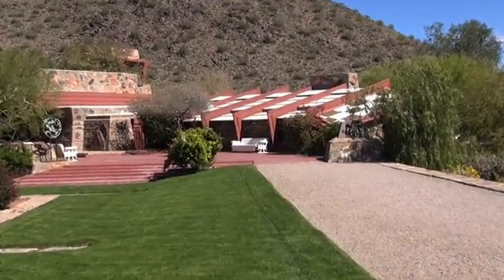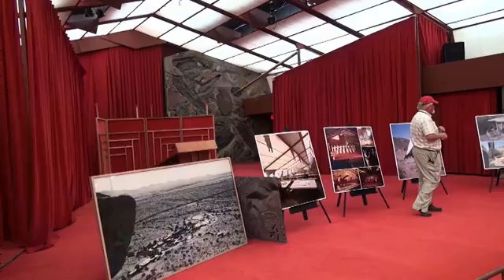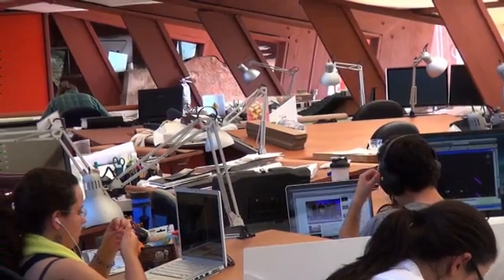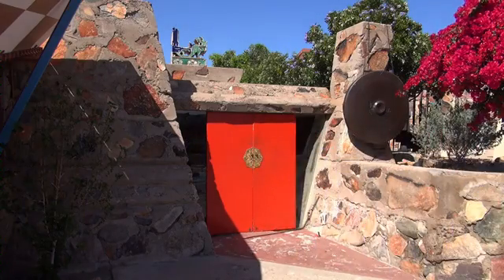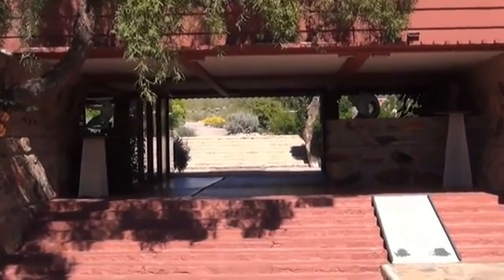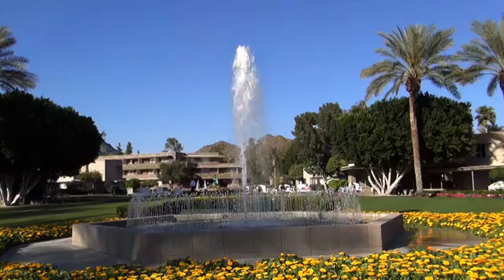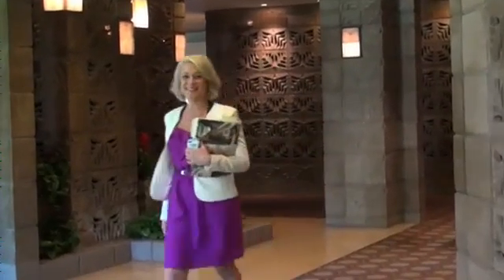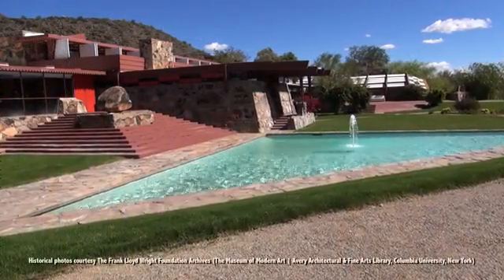Frank Lloyd Wright's Architecture Continues to Inspire in Arizona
Frank Lloyd Wright is known as the father of modern American architecture. Two historic properties in the state of Arizona show the grand expanse of his designs. One is Taliesin West - Wright's rustic winter home and architecture school. Half-an-hour away is a Wright-influenced hotel that's filled with eye-popping luxury. Shelley Schlender reports.